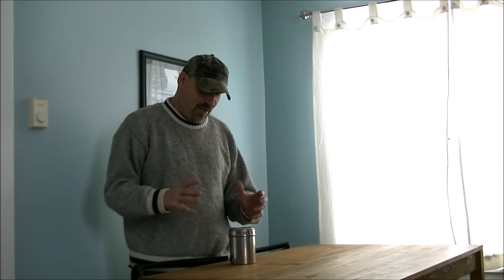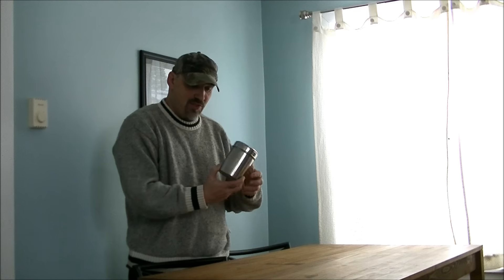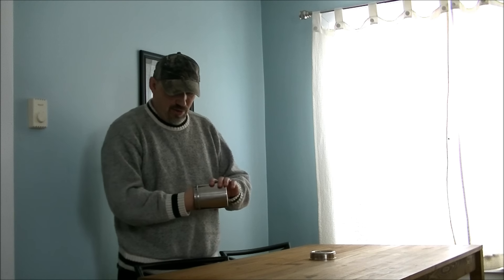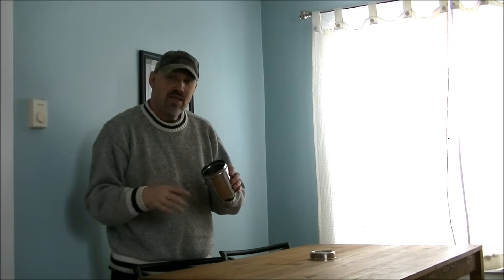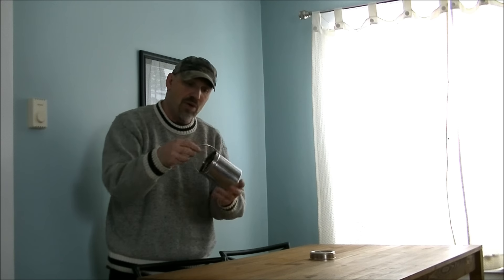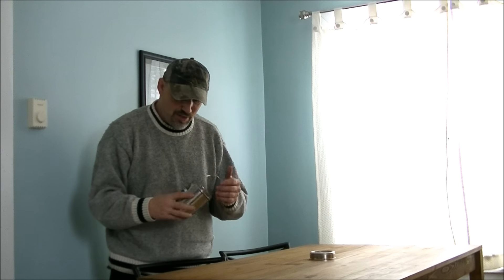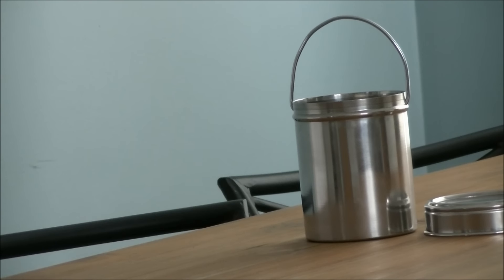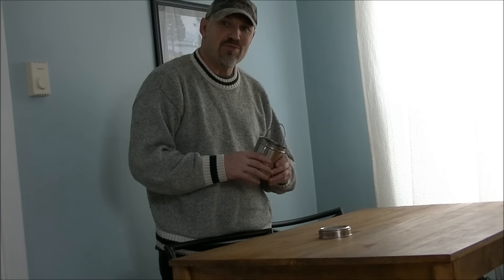Dollar Store Container BUSH POT DIY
Sometimes you can look at an item and think of many uses for that item. This is what i seen i could use the ss container for.